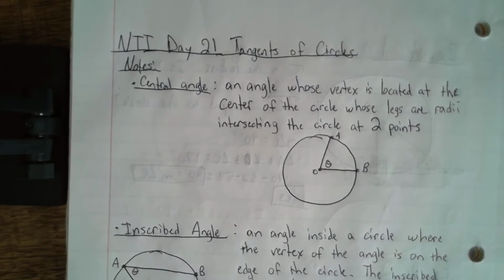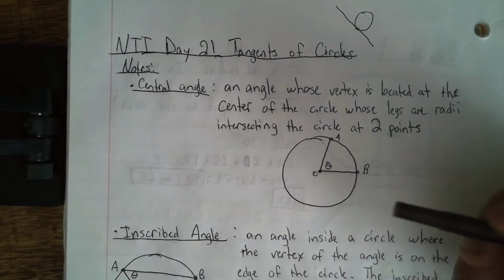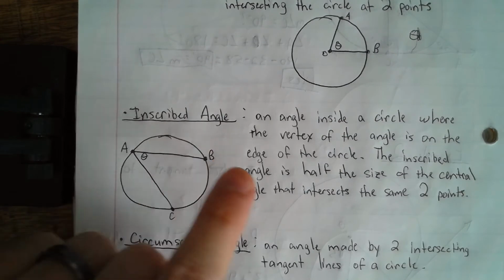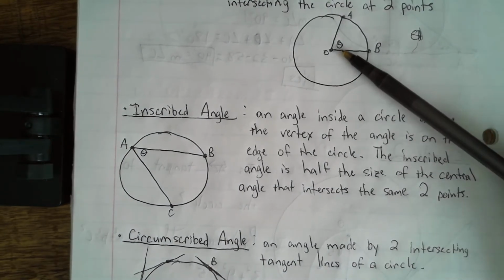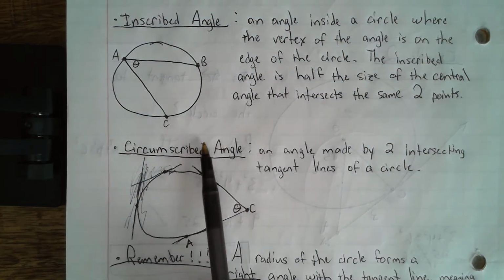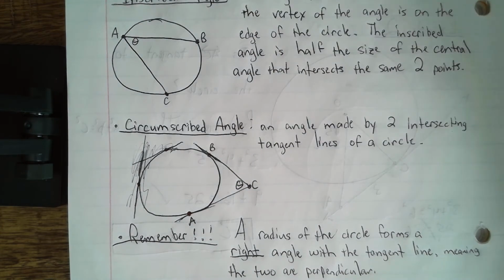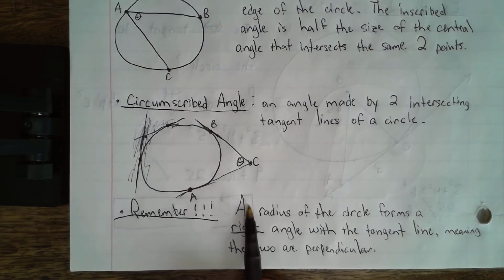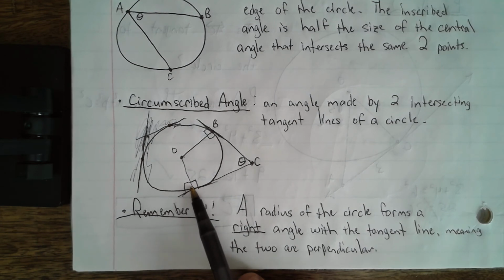Hardy Geometry: NTI Day 21 Notes